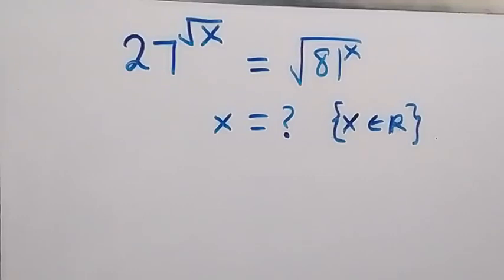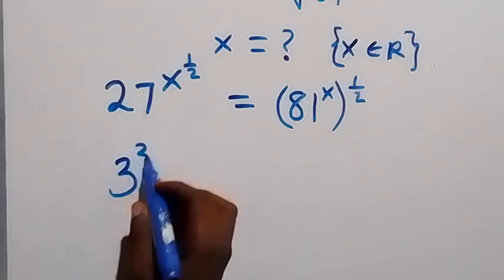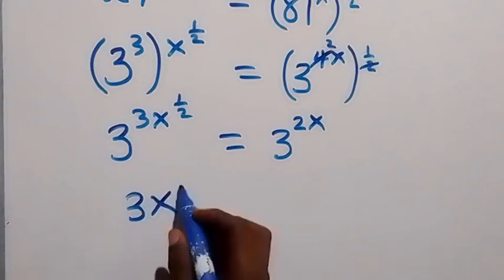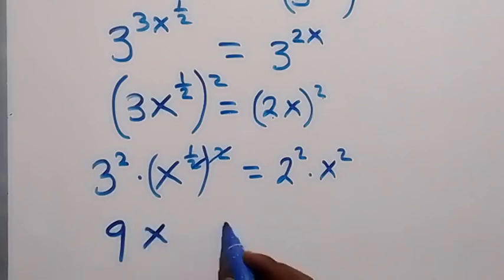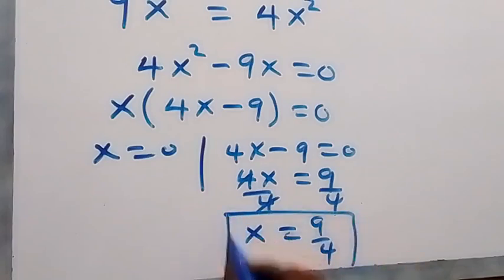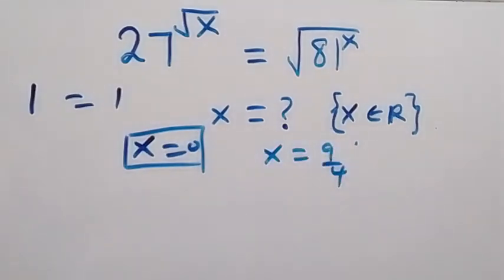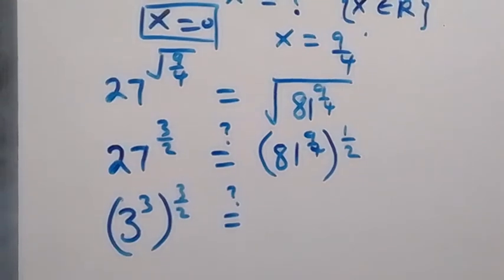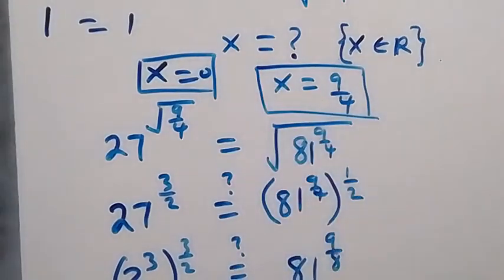Nice Square Root Math Simplification | Math Olympiad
If you like this video about How to solve this Math Problem ;  Nice Square Root Math Simplification | Math Olympiad